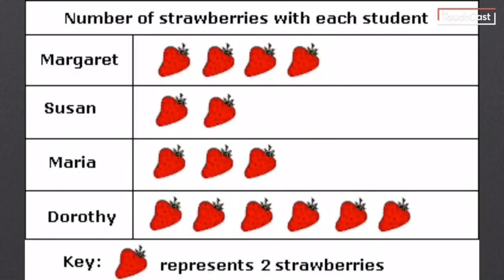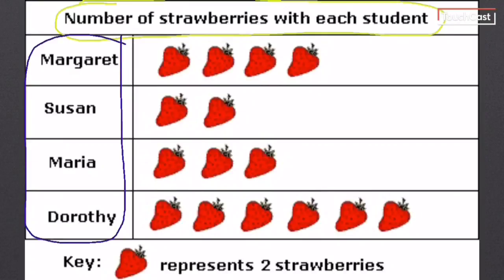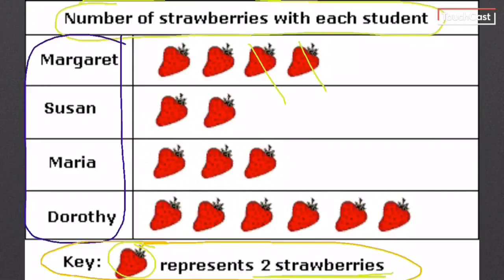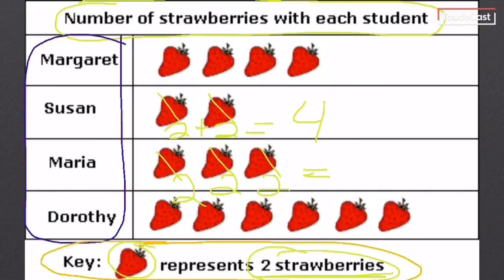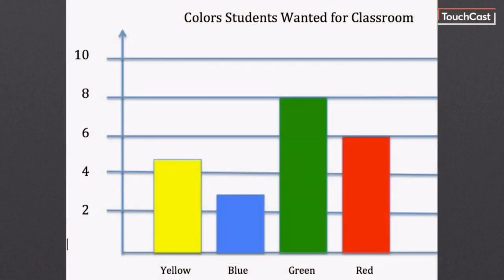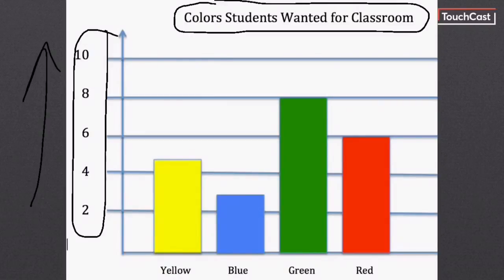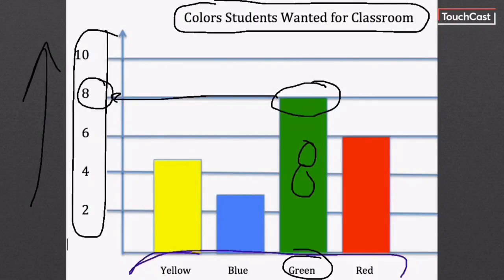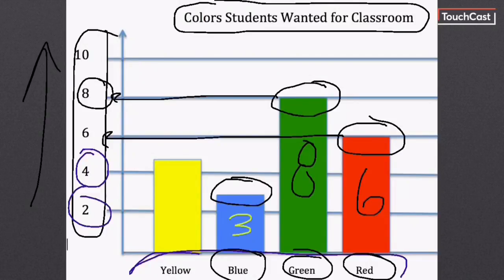Pictographs and Bar Graphs